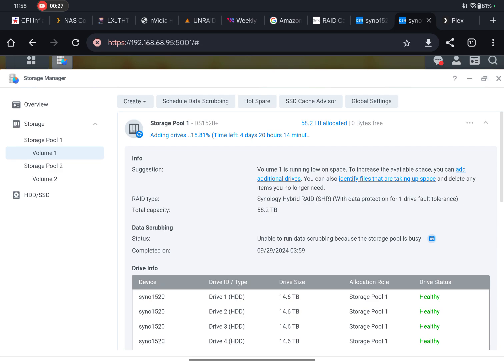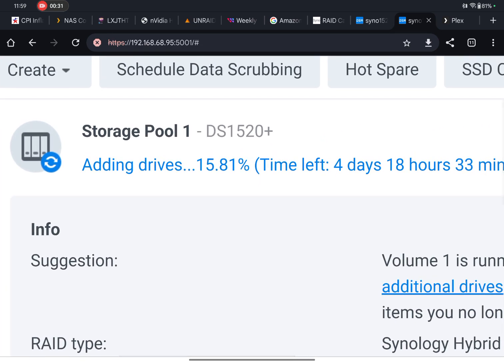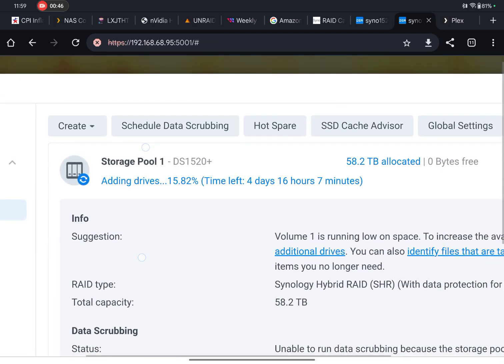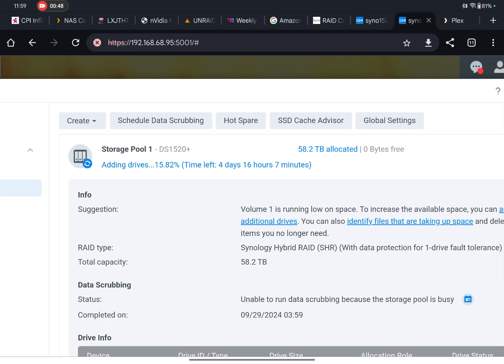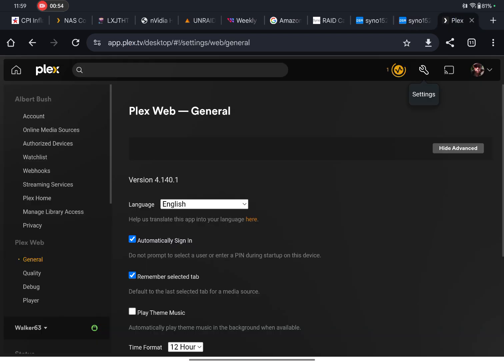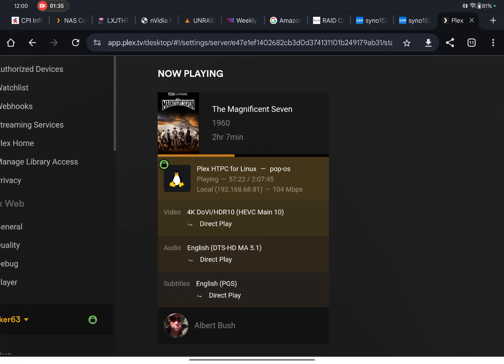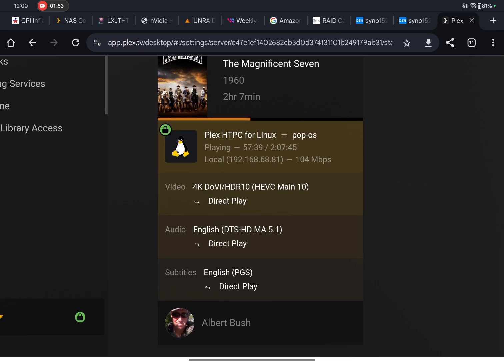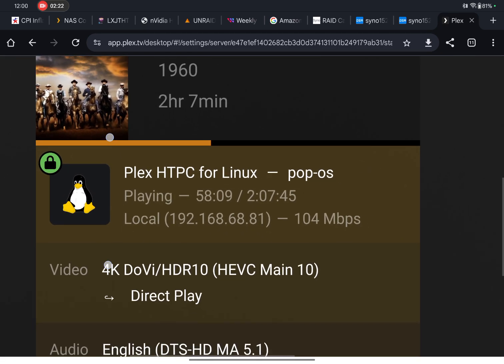Plex: Can my server handle a 4K stream while my Syno NAS is adding new 16TB IronWolf Pro drive?